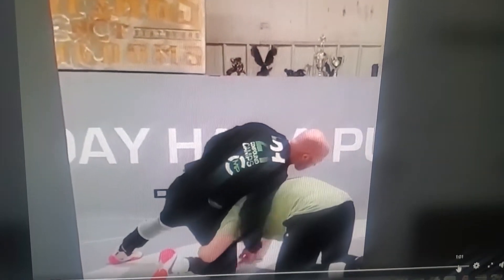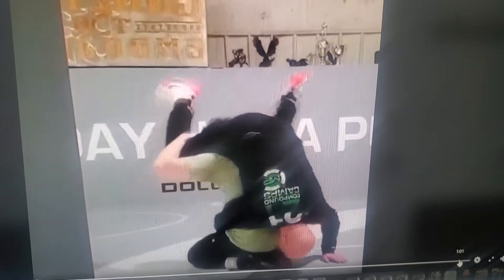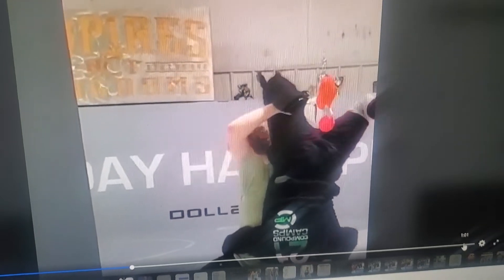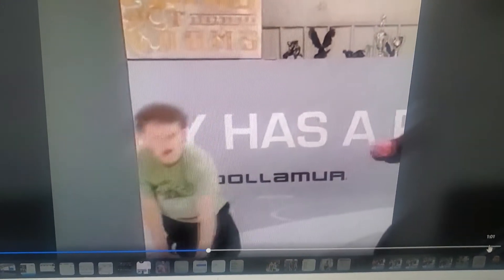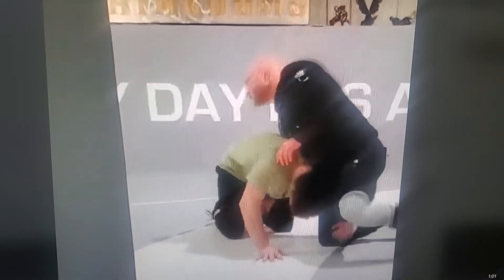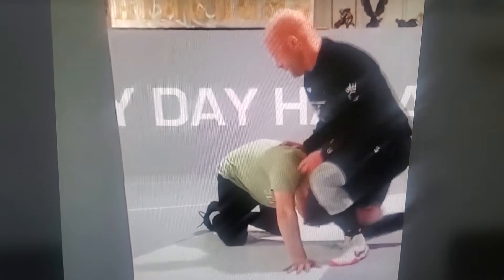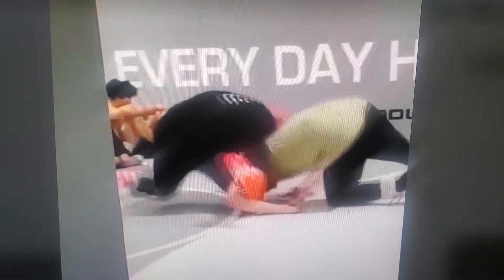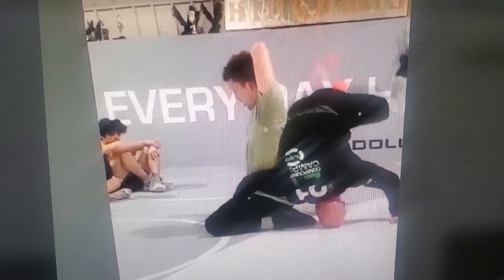September 26, 2022